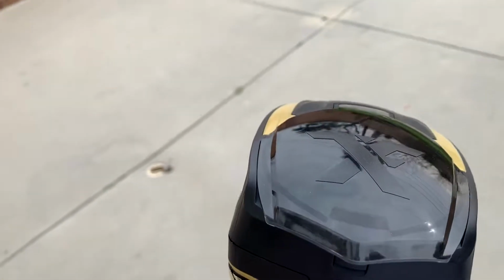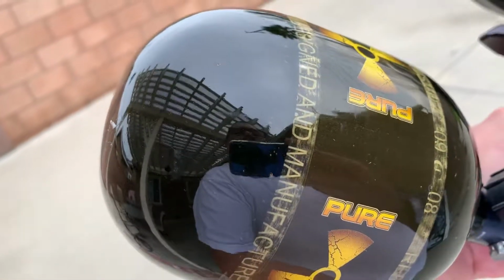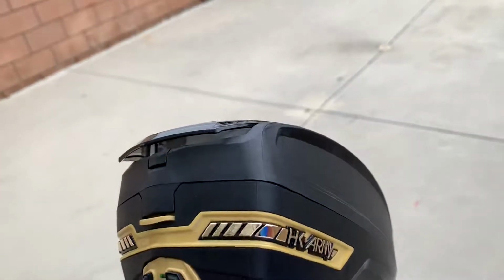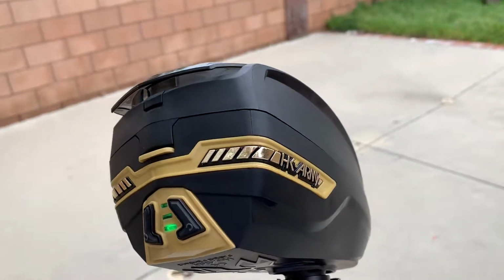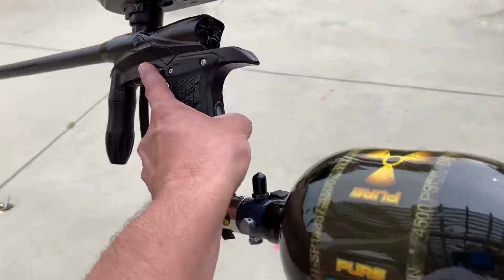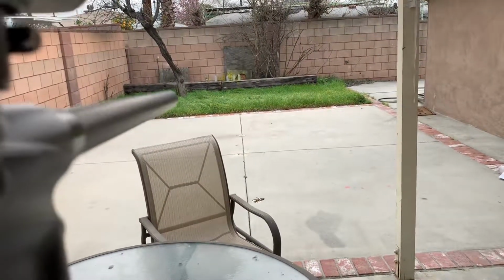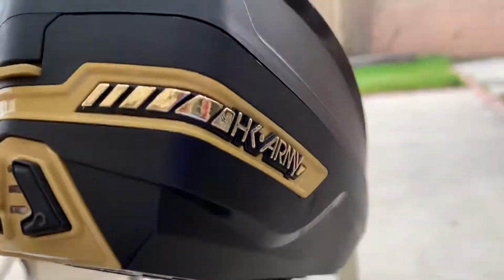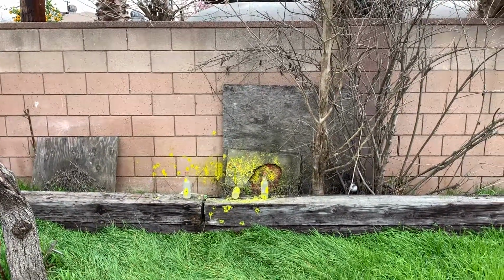Dangerous Power G5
G5 paintball gun with carbon fiber barrel and HK Army TFX hopper. Very nice set up.🔫